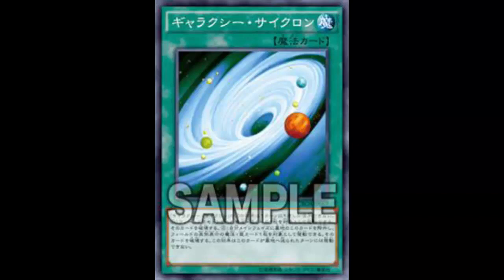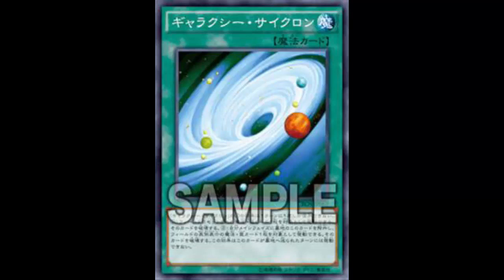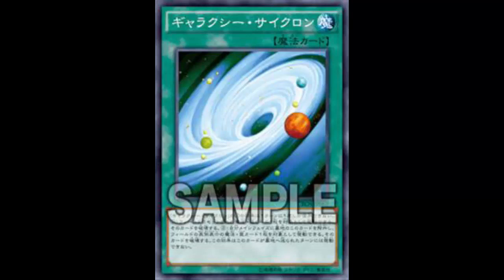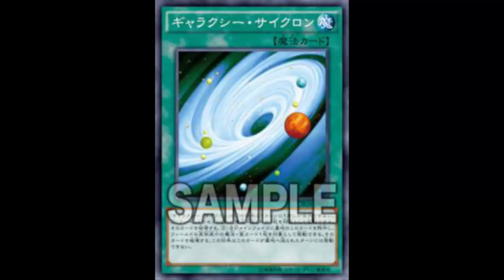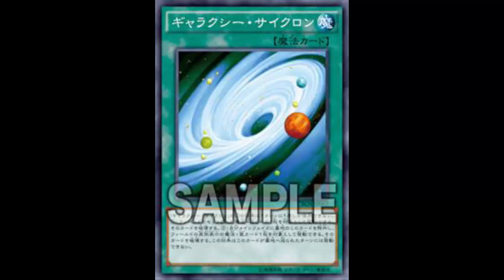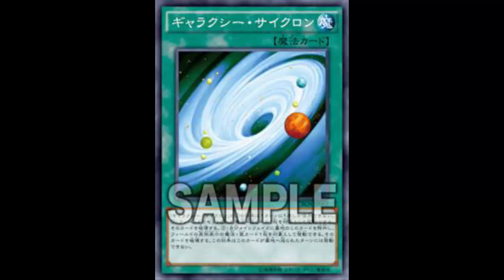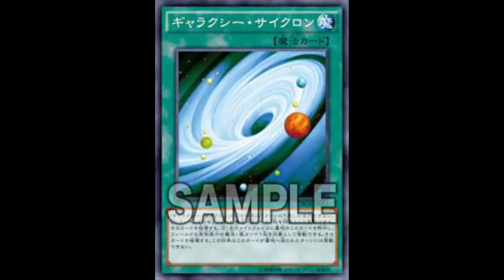Galaxy Cyclone: Not replacing MST; Definite in Infernoids; Better than Night Beam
Normal Spell

Target 1 Set Spell/Trap Card on the field; destroy it. During your Main Phase, except the turn this card was sent to the Graveyard: You can banish this card from your Graveyard, then target 1 face-up Spell/Trap Card on the field; destroy it. You can only use this effect of "Galaxy Cyclone" once per turn.